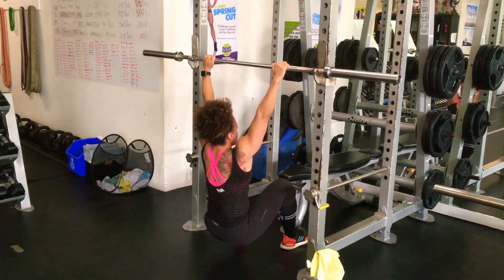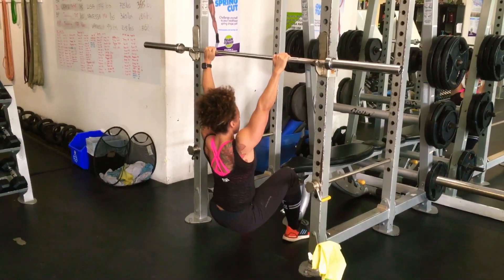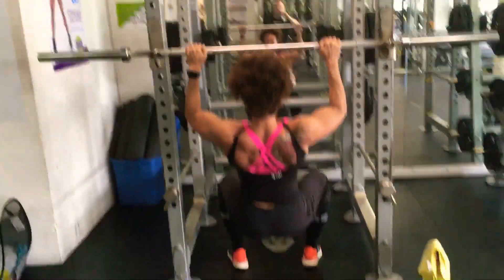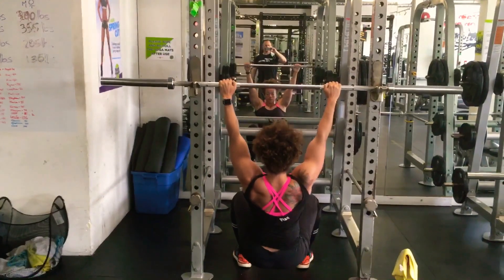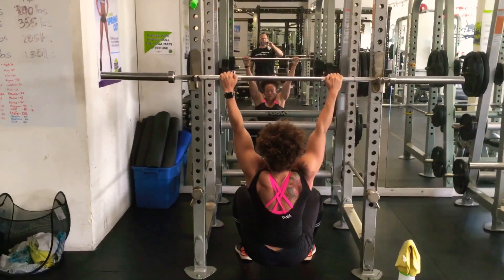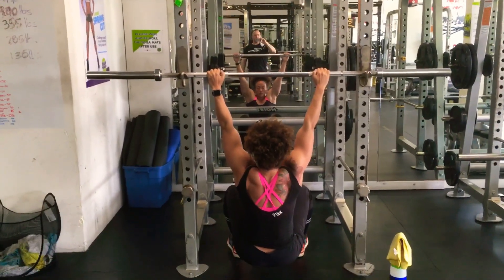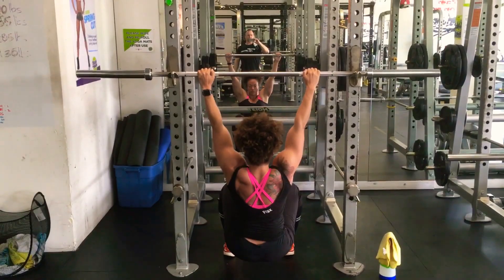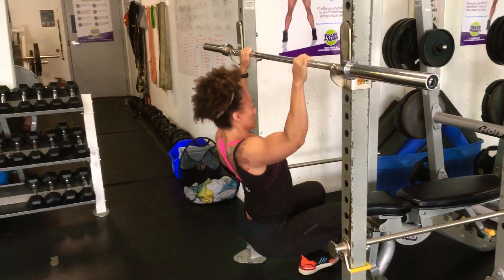Pullups (pronated grip)